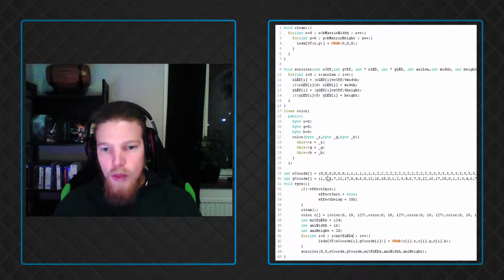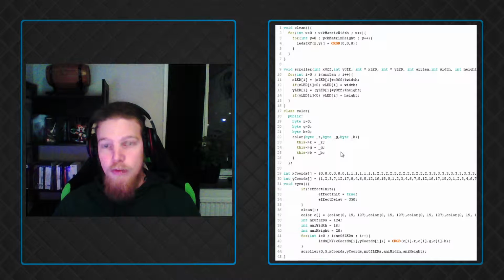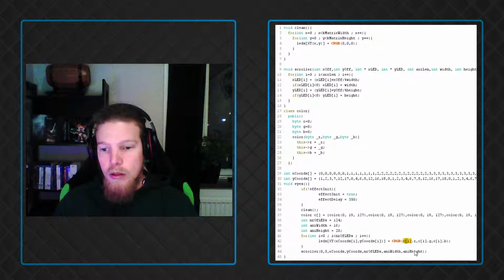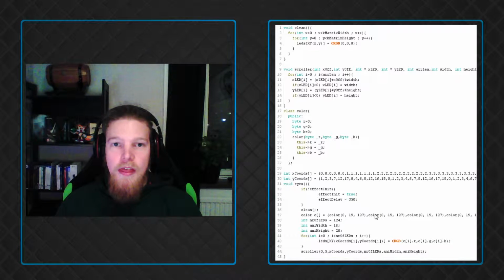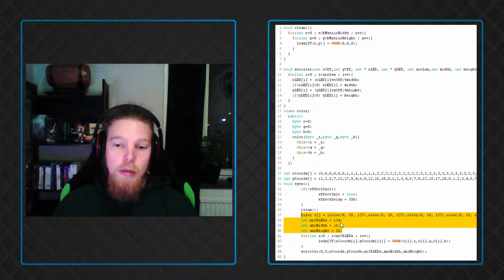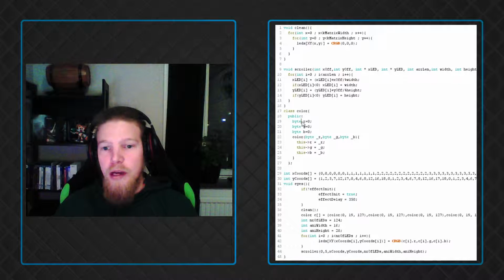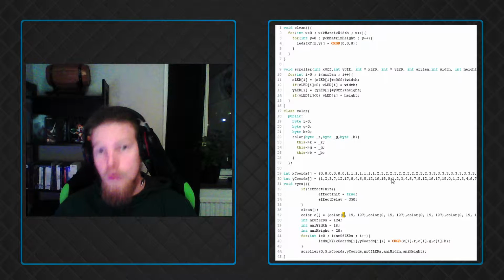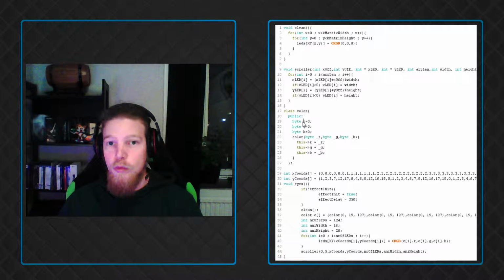I wonder how to... Add a splash of color to your animations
In this tutorial I show how to use the spriting technique from last episode together with some simple additions to add color to the animations. This time the code is on GitHub, linked below.

If you have any questions, just tell me and I will answer as best I can!